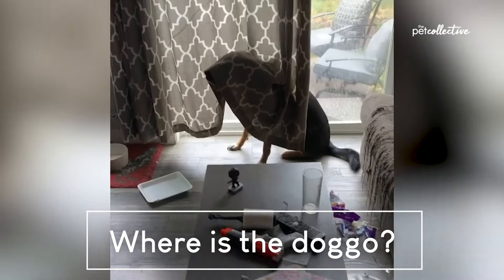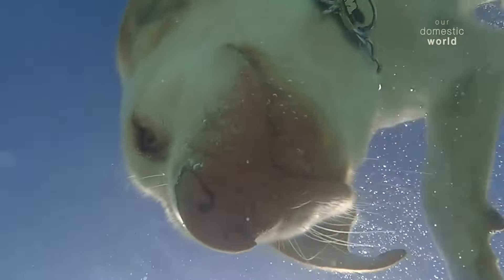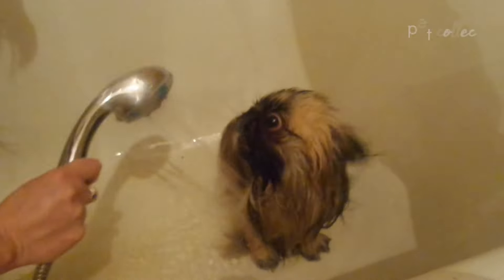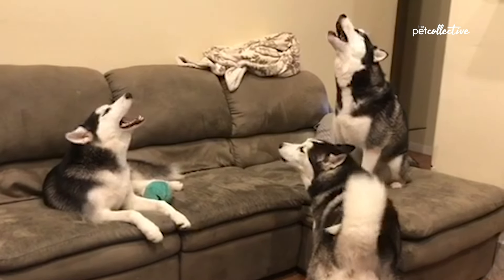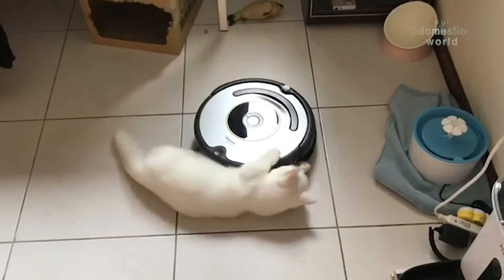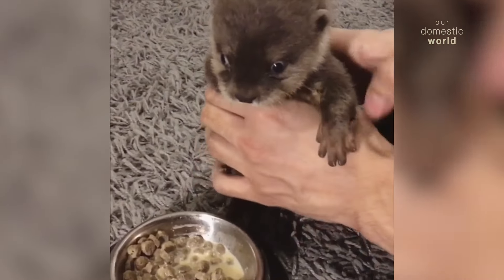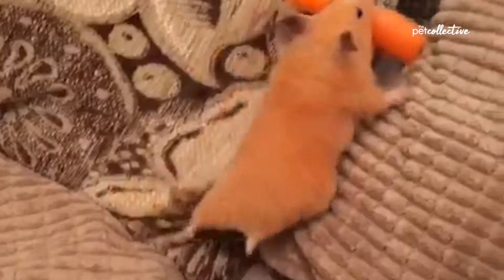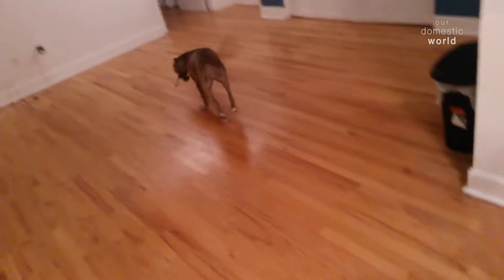The Very Best of 'Our Domestic World'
We are taking a look back at the very best moments of 'Our Domestic World'...Let's Explore!